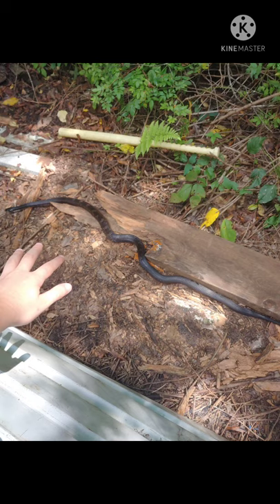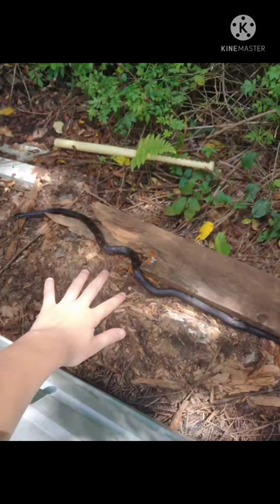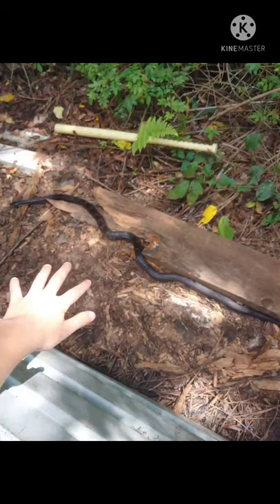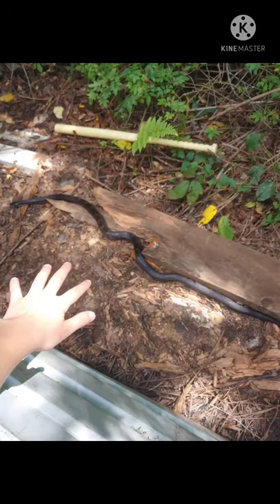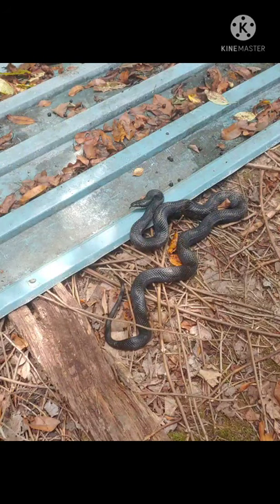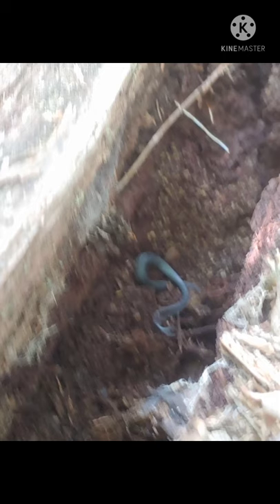black rat snake and a ringneck